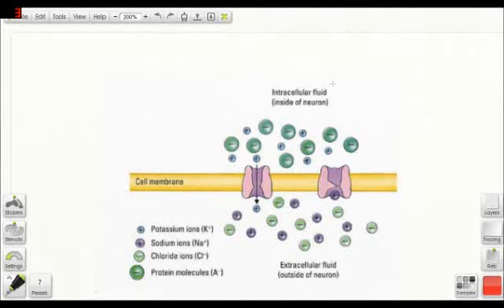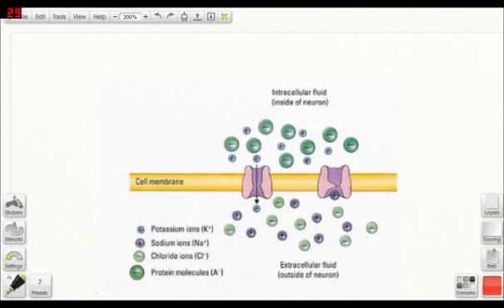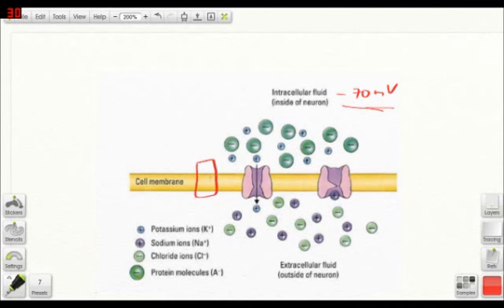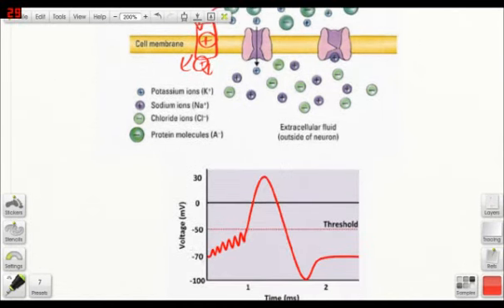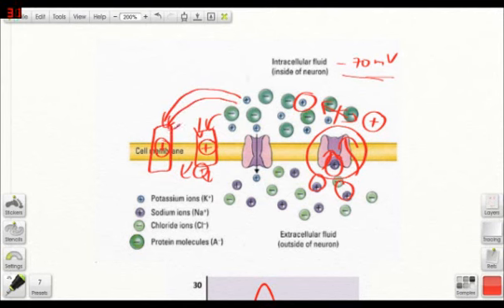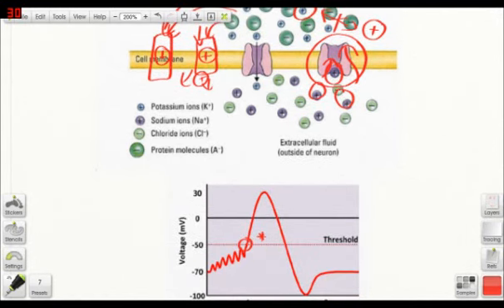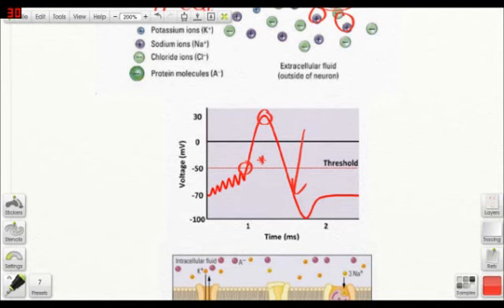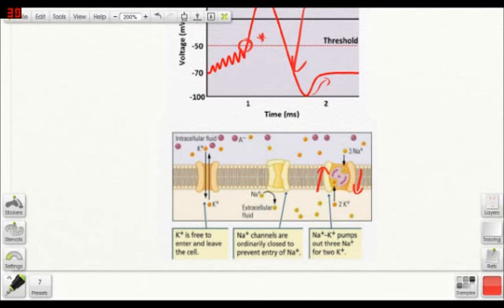Action Potential Tutorial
A short video on Action Potential! Hope this helps! Sorry for the buzzing of my fan lol